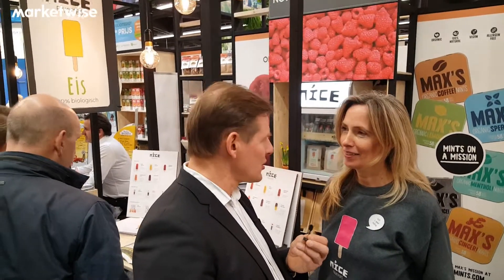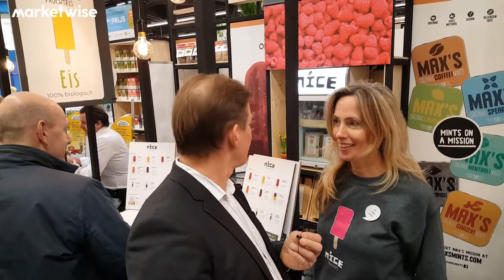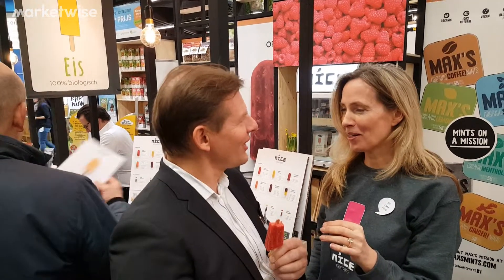Nice - Luomumehujää muovittomassa pakkauksessa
Sen lisäksi, että  5 vuotta toiminut Nina's Ice tuottaa erinomaisen hyvää luomumehujäätä, toimien nyt Hollannissa ja Saksassa, he myös tekevät pioneerityötä pyrkiessään kokonaan eroon jäätelöpaperin muovipinnoitteesta. Nina hieman valitteli, että markkinoilta on vaikea löytää todella hyvälaatuista marjaa (luonnollisesti kehoitin häntä käymään Suomen osastolla :O)